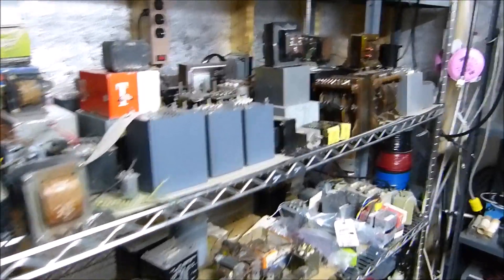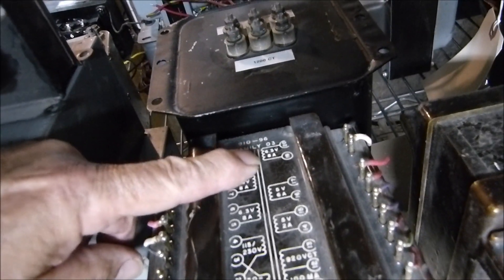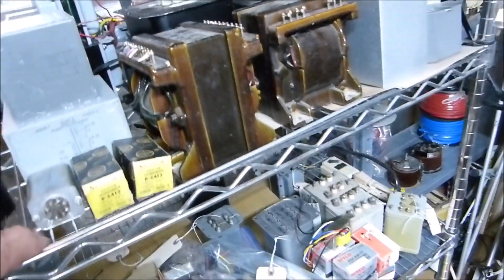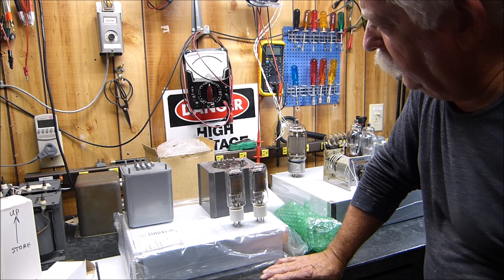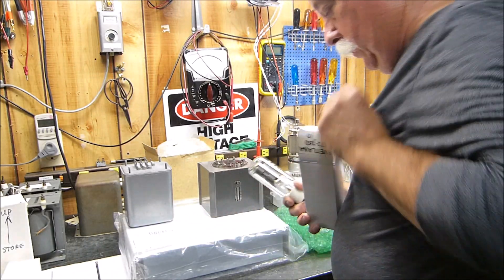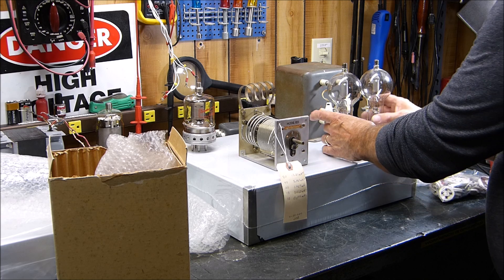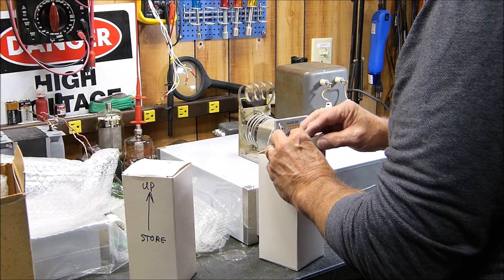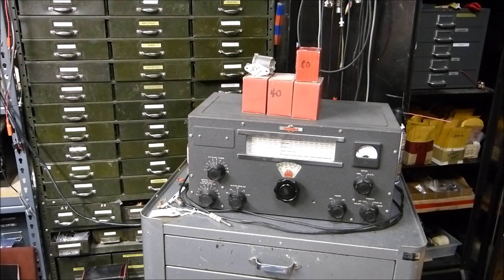Part 2 - Vacuum Tube Audio Amplifiers - What To Build Next?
A follow up to the first video where viewers have given me so many good ideas and inspired me to start building again. I am planning on three audio monobloc amplifiers and a free standing AM ham radio transmitter.  My many thanks to all the viewers of my videos and the wonderful suggestions.